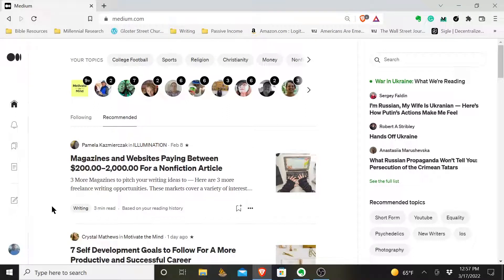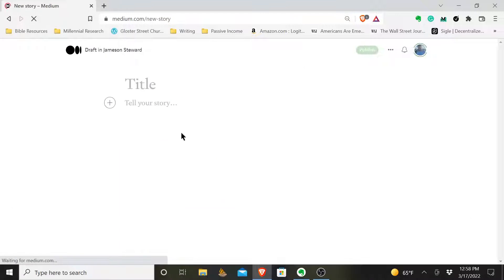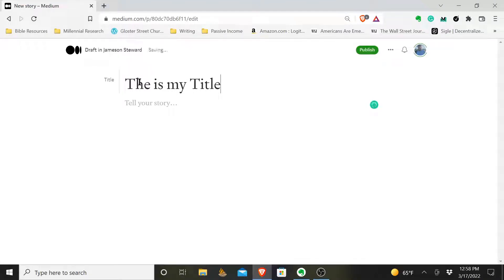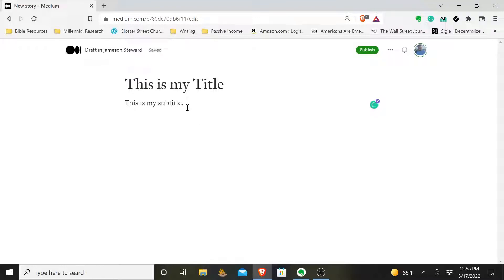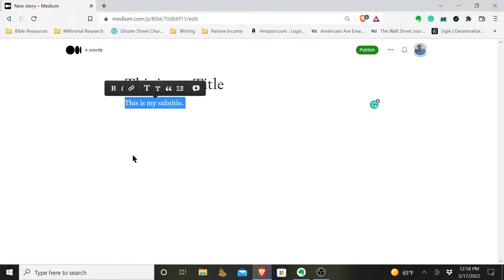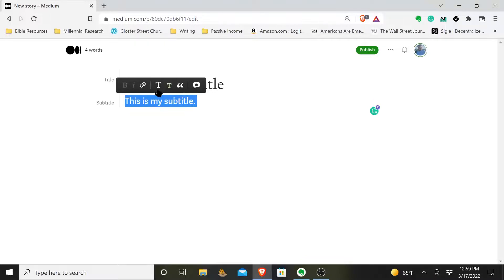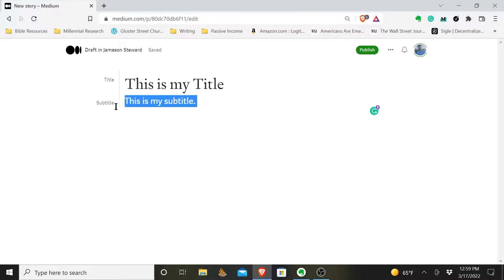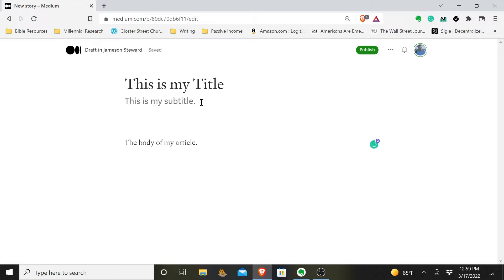How to Format the Subtitle in a Medium Article | Writing on Medium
I notice a lot of Medium writers don't format the subtitle of their Medium articles correctly. It does matter. Here is how to format the subtitle in a Medium article the right way.